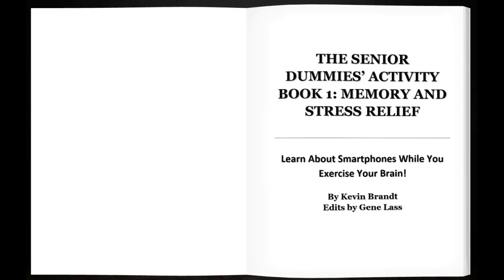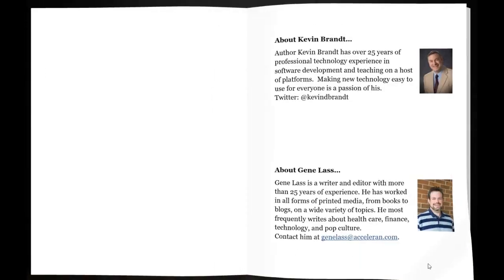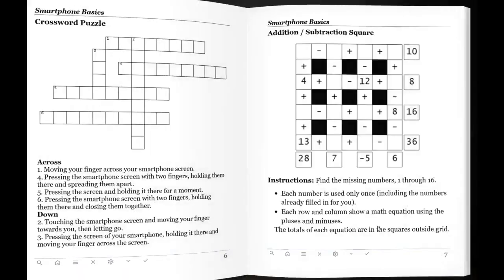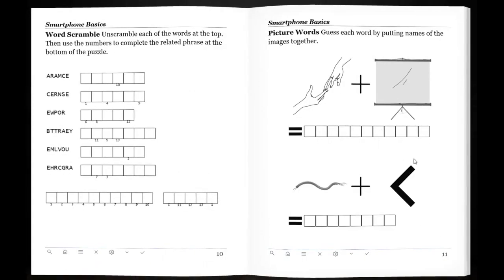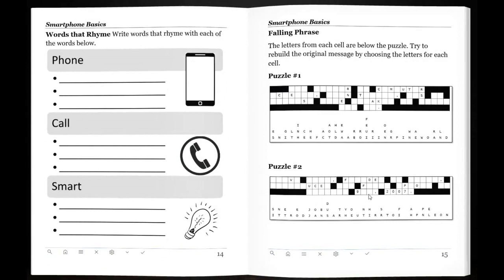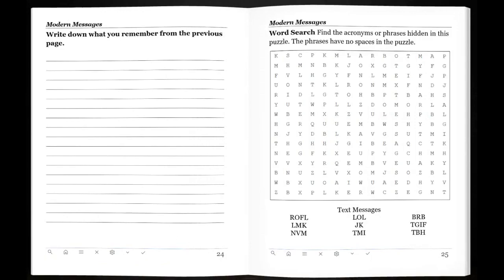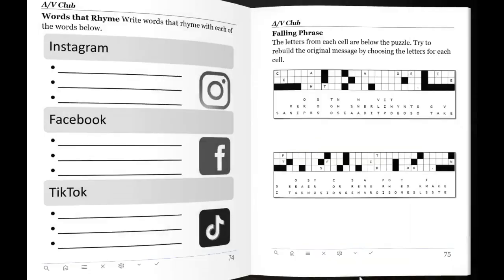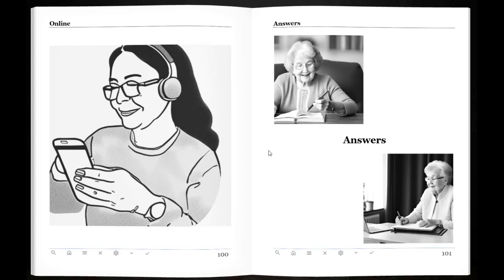Senior Dummies Activity Book 1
Hey Everyone! Check out the inside of the new Senior Dummies Activity Book 1!